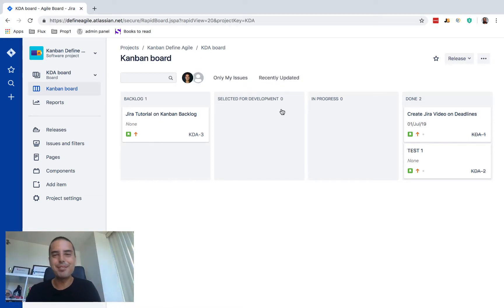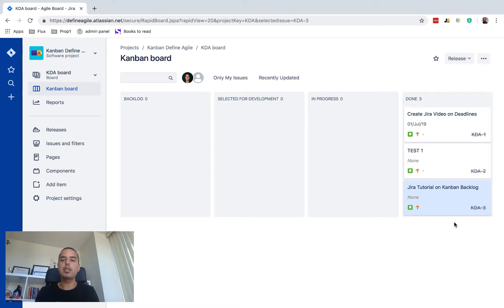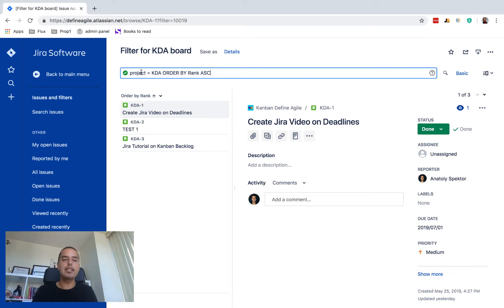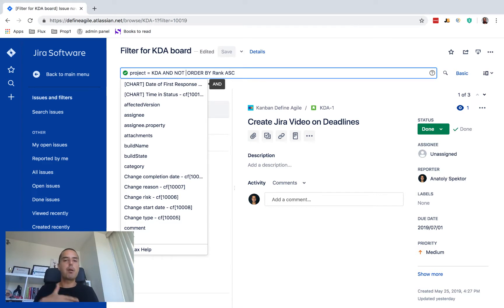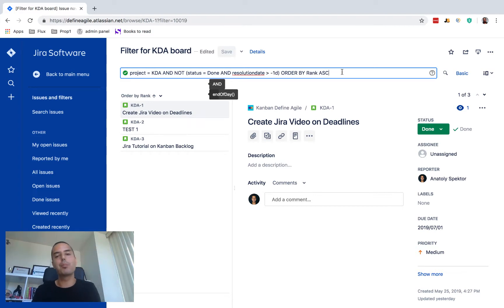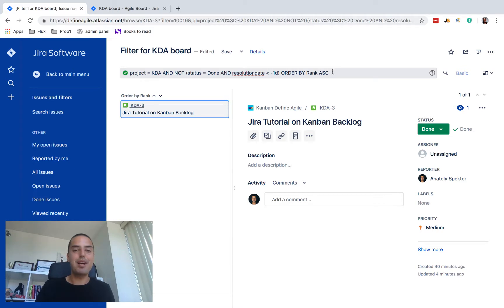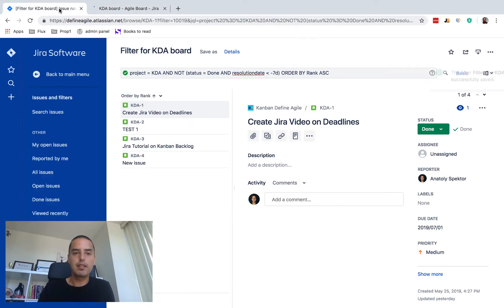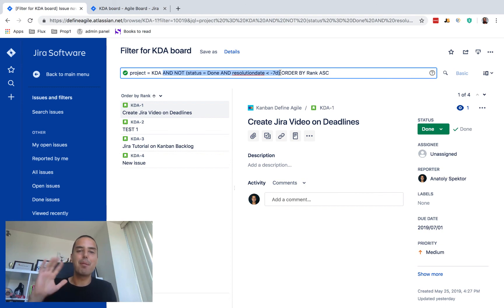How To Clean Kanban Done Column - Jira Tutorial [2019]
We often are swamped with issues in the Done column, especially in Kanban.

Today I will show you how to clean your Kanban backlog by removing stale issues from the Done Column.

In Define Agile our goal is to move 1,000,000 teams through an Agile Transformation. Want to be one of them ? Sign up for our team trainings, seminars, or just get help with Jira and Agile - go